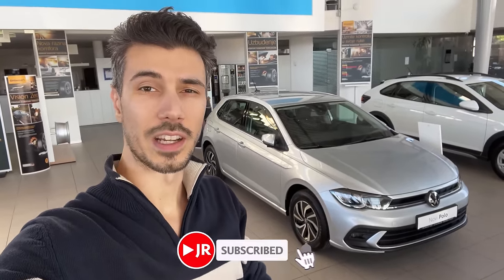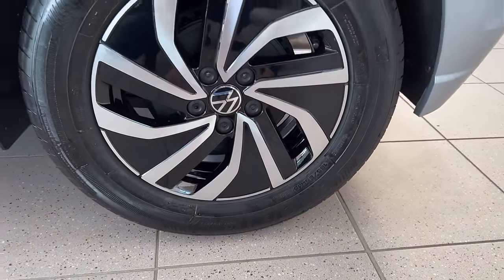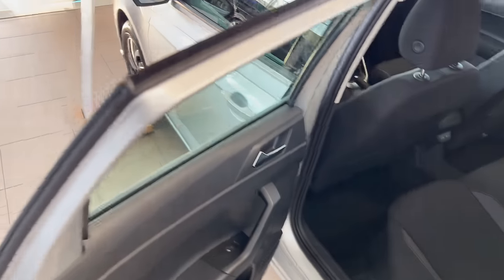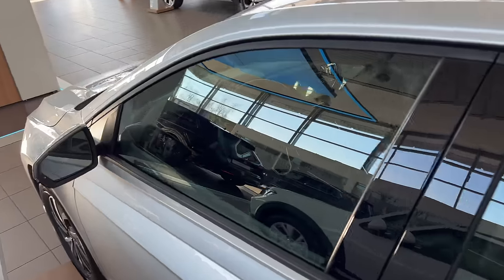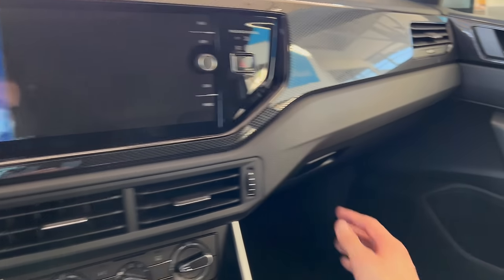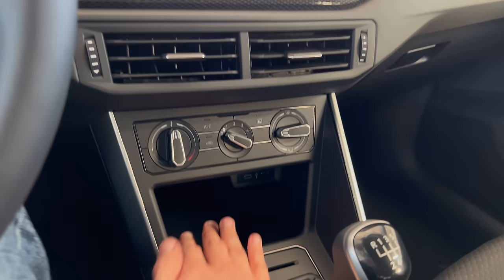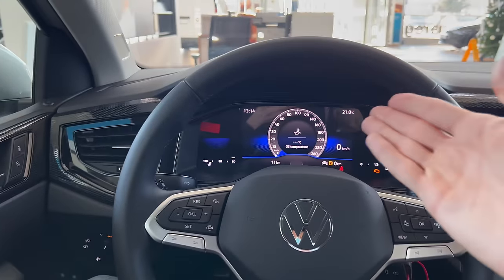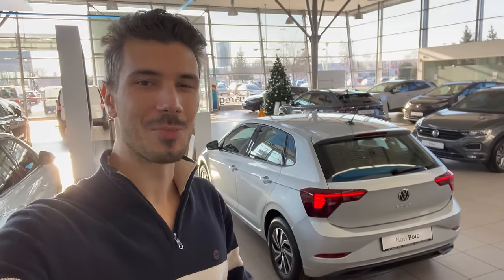VW Polo Life 2022 - First FULL Review in 4K | Exterior - Interior, NEW base Digital Cockpit, Price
This is the all-new Volkswagen Polo Life 2022. This is the base model.

Price: 19.238 €

How do You like the new VW Polo Life?